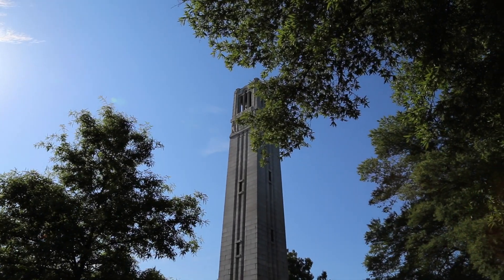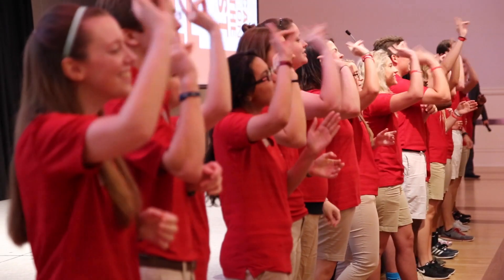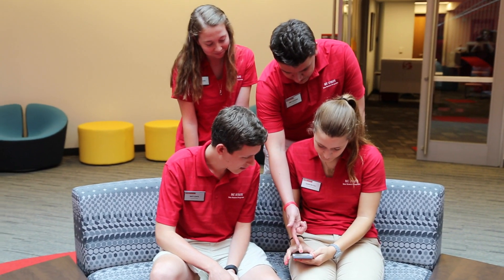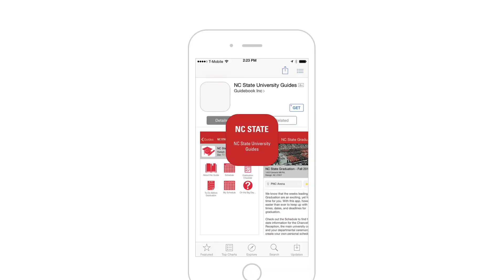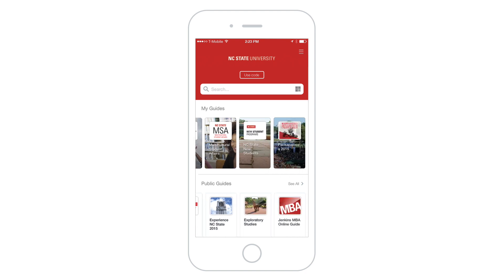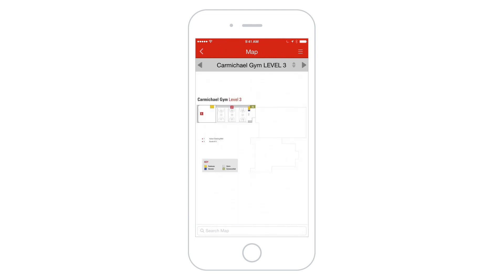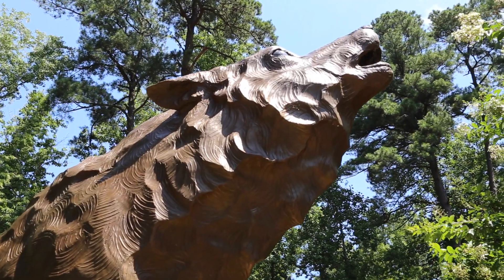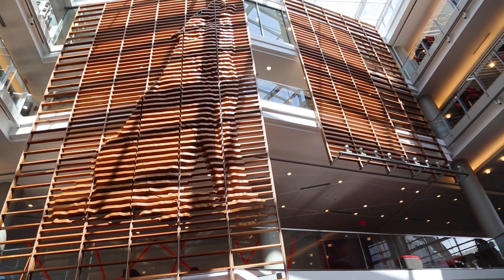NC State Masters Mobile Campus Apps with Guidebook EDU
Dr. Leslie Dare, IT Director, Academic & Student Affairs at NC State University, explains how Guidebook EDU has allowed them to create a campus-wide mobile app that is increasing engagement and bolstering the student experience.